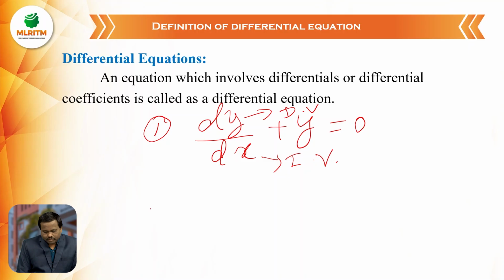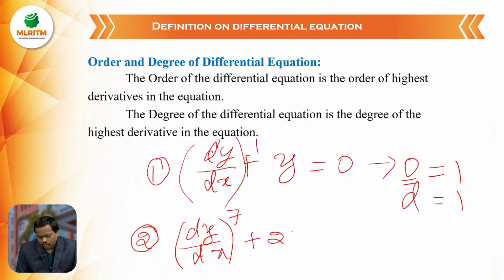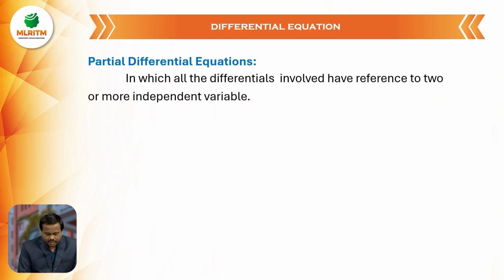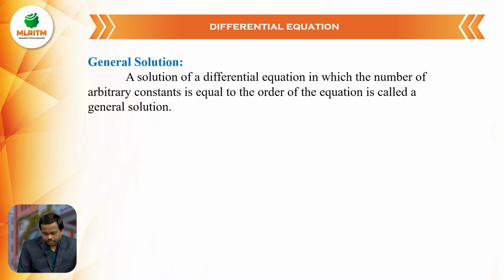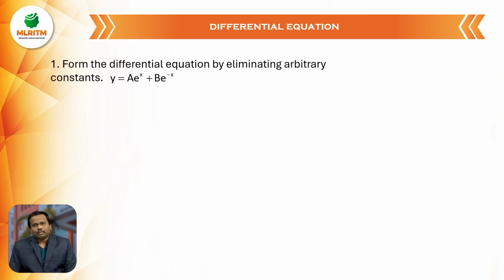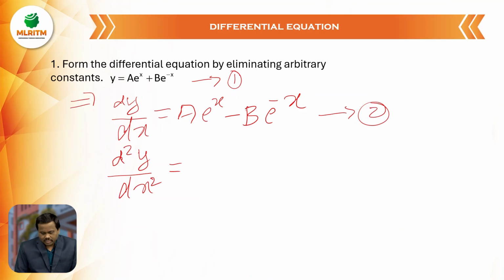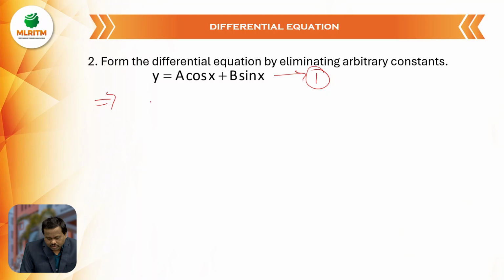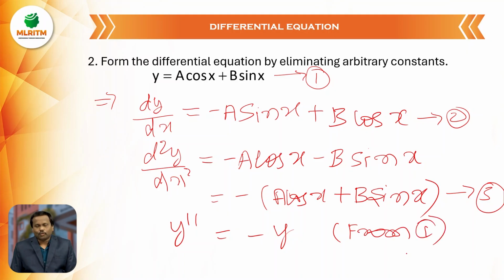DIFFERENTIAL EQUATIONS | BY DR. SRIKANTHA SETTY B || MLRITM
Telangana, India.

📘 Differential Equations | Complete Introduction & Concepts Explained

In this video, we explore the fundamentals of Differential Equations, a core concept in mathematics and engineering. Learn how equations involving derivatives help model real-world systems such as motion, heat transfer, electrical circuits, and population growth.

🎯 This video is perfect for students of engineering, mathematics, and anyone preparing for competitive exams.

📌 Why Learn Differential Equations?
They are essential for understanding dynamic systems and are widely used in physics, electrical engineering, mechanical systems, and more.